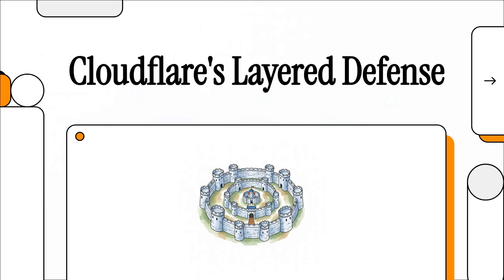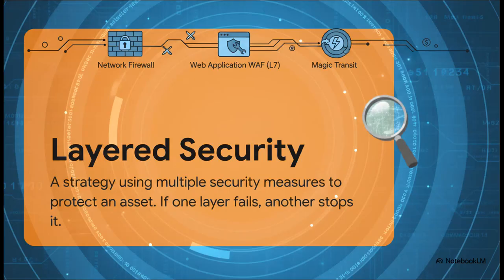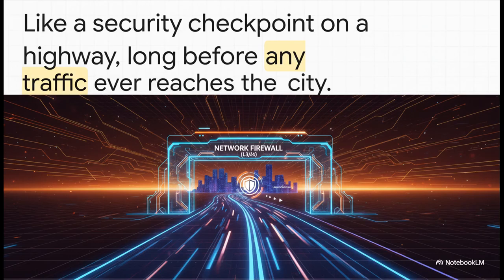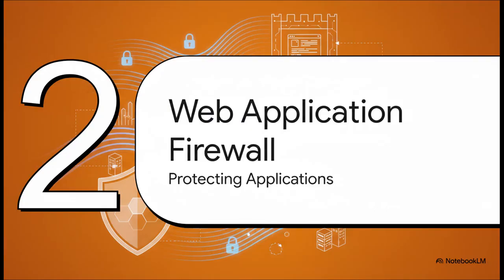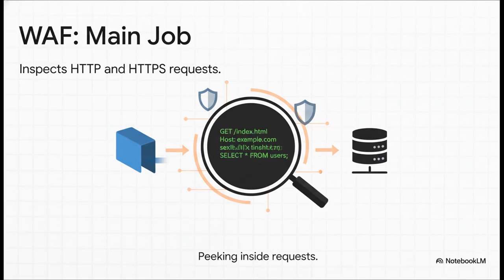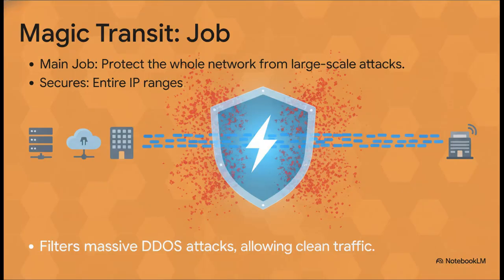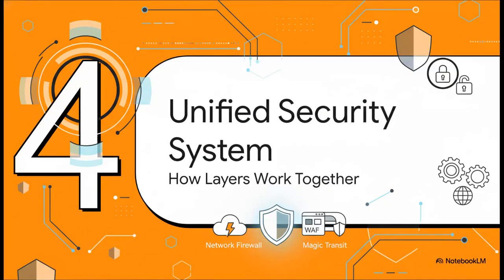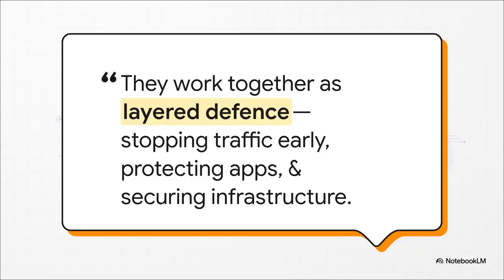B. Cloudflare's Layered Defense (Network - WAF - Magic Transit)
This video explains Cloudflare’s security layers in simple terms, breaking down Network Firewall, WAF, and Magic Transit using easy real-world analogies to show how each layer protects traffic at different stages.